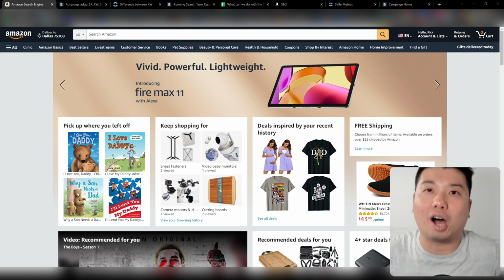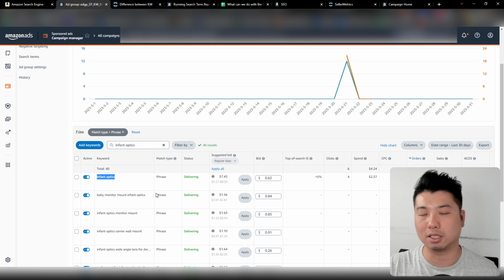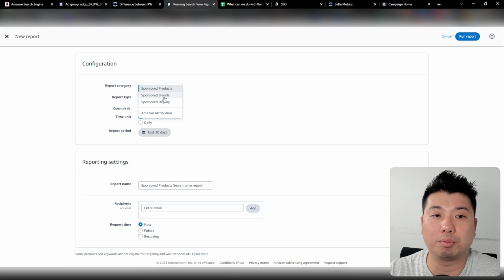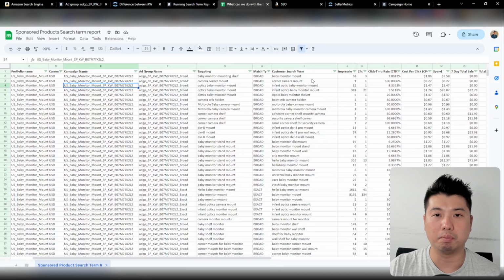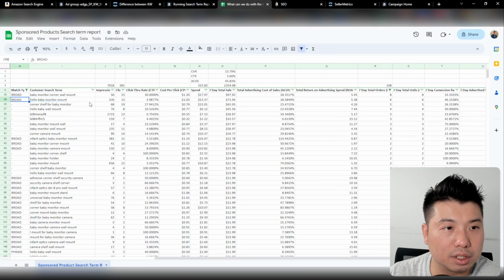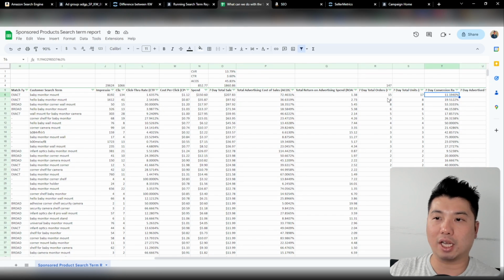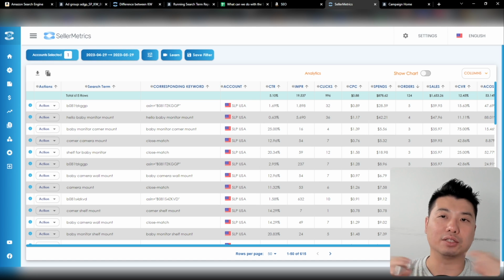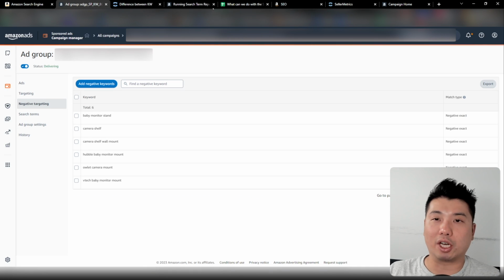Using Search Term Report For Amazon PPC Optimization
00:00 - Intro
01:29 - What are search terms?
04:35 - Difference between keywords & search terms
05:39 - Why search term reports are important for Amazon PPC
06:33 - How to run the Amazon search term reports
09:07 - What to do with the search term reports
10:10 - The search terms that are driving sales
15:21 - Finding keywords for our single keyword campaign
18:33 - How can SellerMetrics help?
21:43 - LandingCube 21day Free Trial